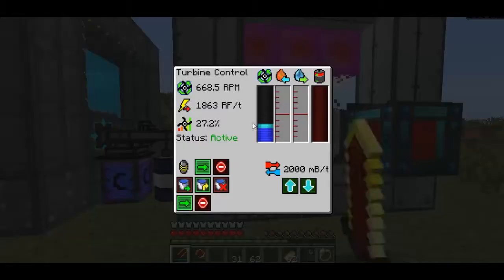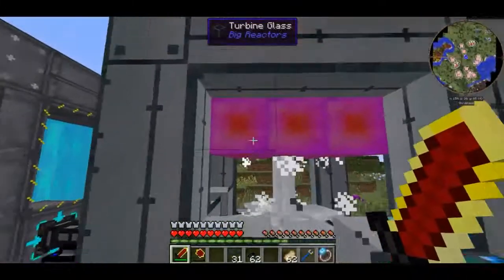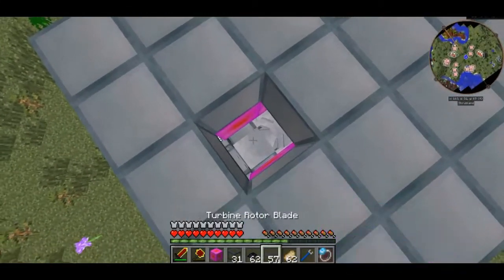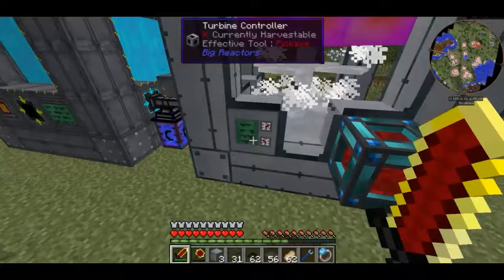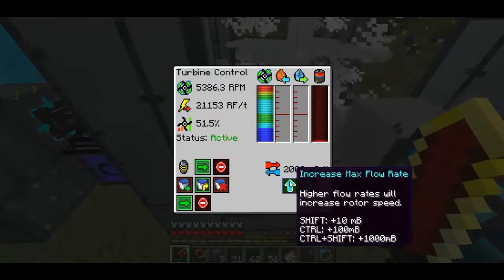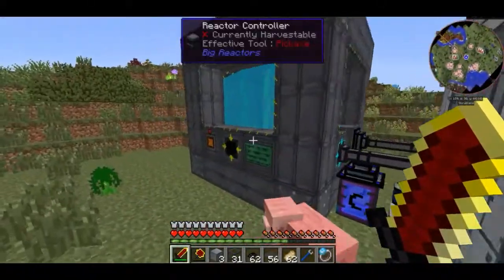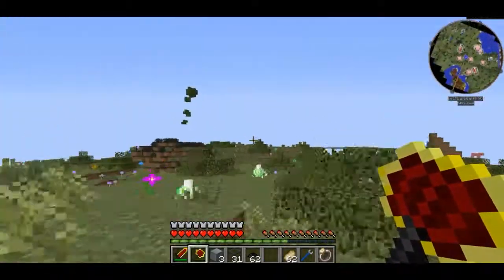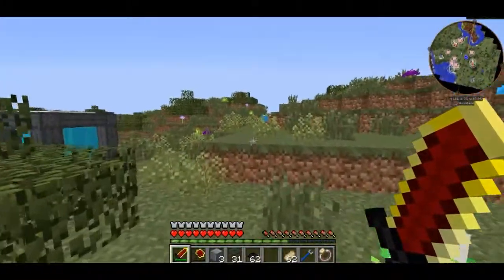mod spotlight: big reactors part 3